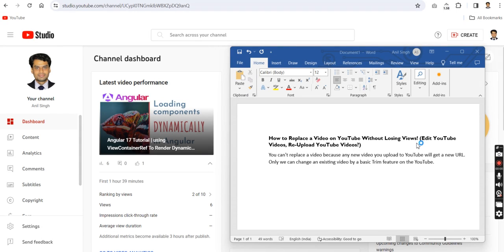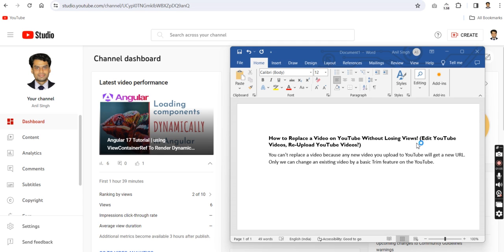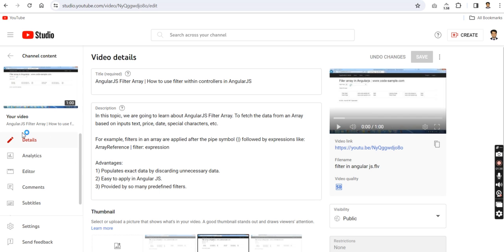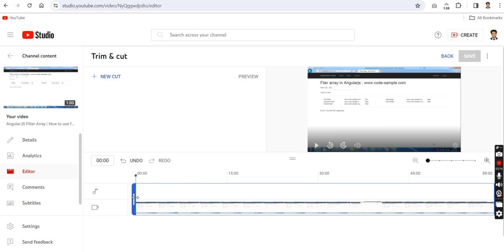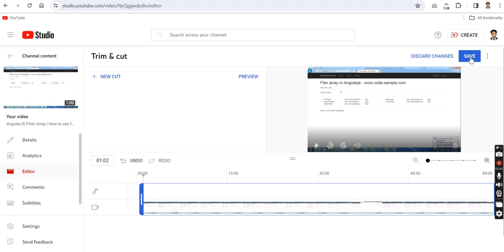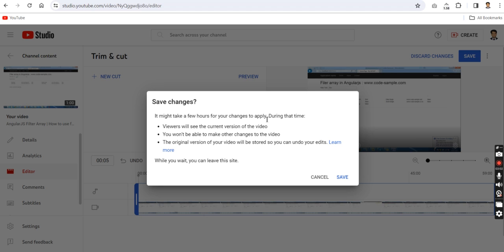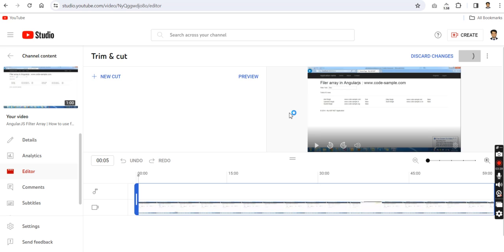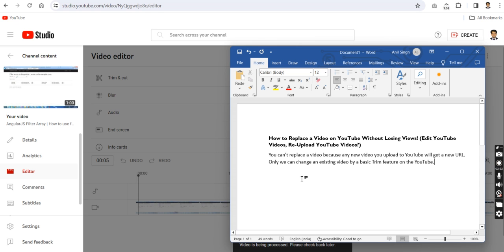How to Replace a Video on YouTube Without Losing Views! Answer is - No, You can't! Cut/Trim Can Do!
How to Replace a Video on YouTube? Edit YouTube Videos, Re-Upload YouTube Videos?
How to Replace a Video on YouTube Without Losing Views! The Answer is - No, You can't! Only Cut/Trim Can Do!

You can't replace a video because any new video you upload to YouTube will get a new URL. Only we can change an existing video with a basic Trim feature on YouTube.